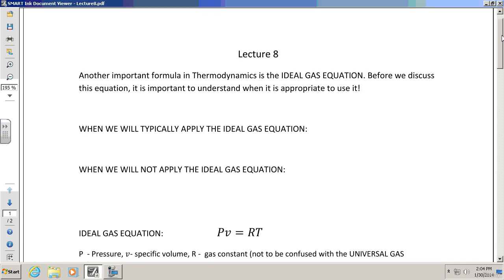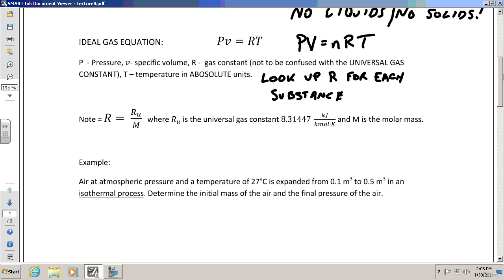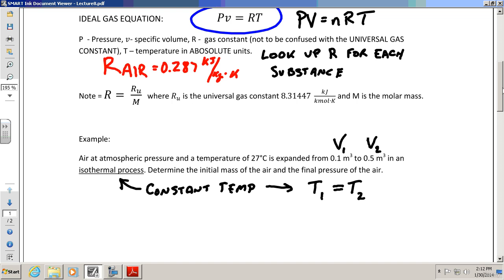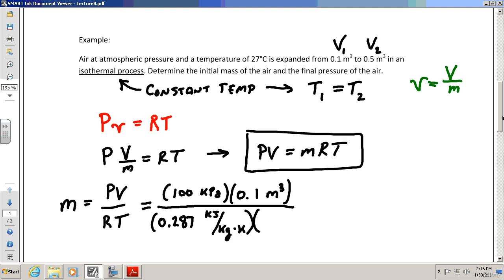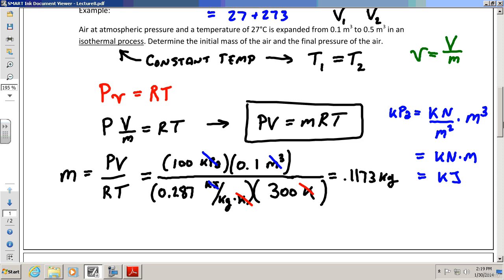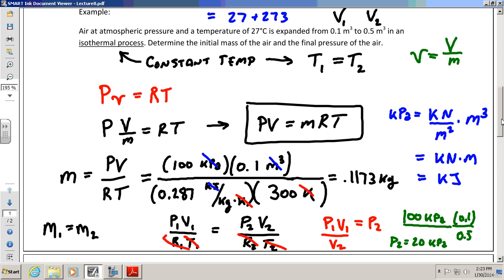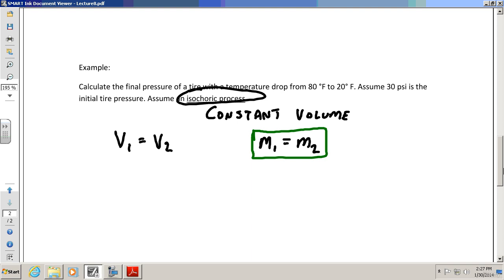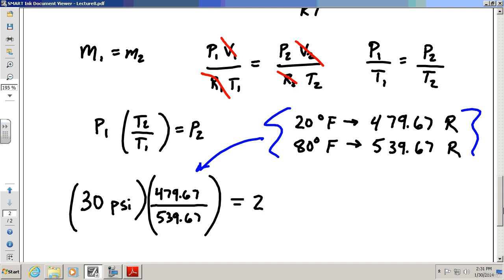Thermodynamics Course Sec 8 - The Ideal Gas Equation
Here is a structured overview and study guide for Section 8: The Ideal Gas Equation, designed to align with a standard university-level Thermodynamics course.

Section 8: The Ideal Gas Equation

An ideal gas is a hypothetical gas whose molecules occupy negligible space and have no intermolecular forces. It perfectly obeys the gas laws under all conditions of temperature and pressure. In reality, real gases approximate this behavior closely at low pressures and high temperatures.

1. The Ideal Gas Equation of State

An equation of state relates the pressure, specific volume, and temperature of a substance. For an ideal gas, this relationship is expressed as:

P V = m R T

Where:

* P = Absolute pressure
* V = Total volume
* m = Mass of the gas
* T = Absolute temperature in Kelvin  — Always convert to Kelvin! (T(K) = T(C) + 273.15
* R = Particular gas constant

2. Understanding the Gas Constants

It is crucial not to confuse the *universal gas constant* with the *particular gas constant*.

* Universal Gas Constant ($R_u$): The same for all substances.

Ru = 8.31447 kJ/kmol.K

* Particular Gas Constant (R): Distinct for each specific gas, calculated using the gas's molar mass (M):

R = Ru/M

Alternatively, using the number of moles (n = m/M), the equation can be written as:

P V = n Ru T

3. Alternative Forms (Specific Volume & Density)

In thermodynamics, we frequently work with intensive properties (properties independent of mass).

* Using Specific Volume (v = V/m):

P v = R T

* Using Density (rho = 1/v = m/V):

P = rho R T

4. Ideal Gas Processes (Moving from State 1 to State 2)

For a fixed mass (m = constant), the ideal gas equation can be rewritten to compare two different equilibrium states:

P1.V1 / T1 = \P2.V2 / T2